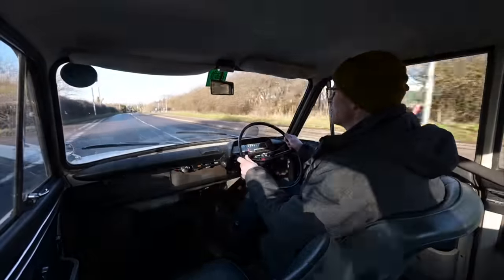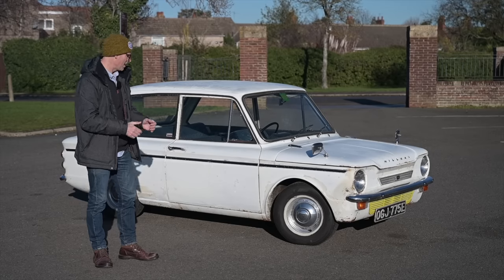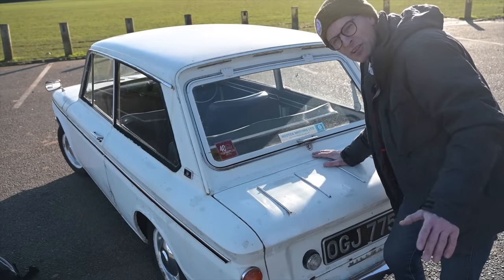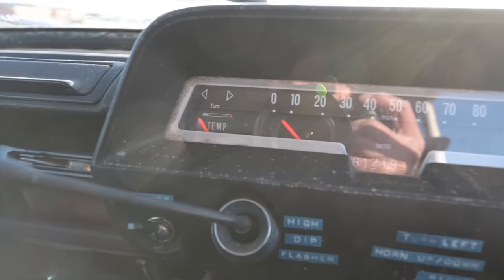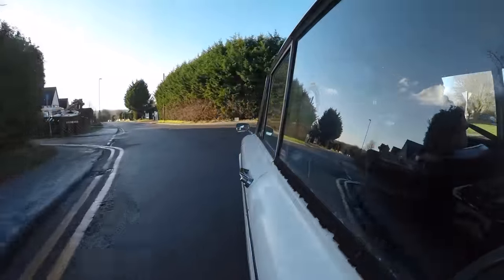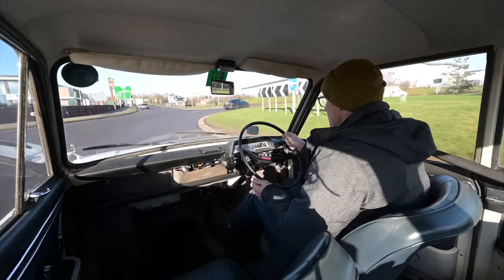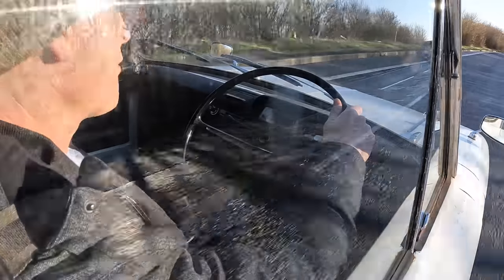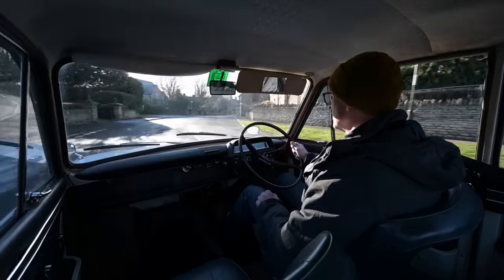Rootes Mini killer - 1967 Hillman Super Imp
The Hillman Super Imp was a strong rival to the Mini and Beetle in the '60s and 70s, and unusual and innovative solution to the need for a small car from the Rootes Group.

Call Lancaster Insurance Services on my number 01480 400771 to see what you can save on your cover

to find great classics for sale!

Furious Driving
AYLESFORD
ME6 9LE